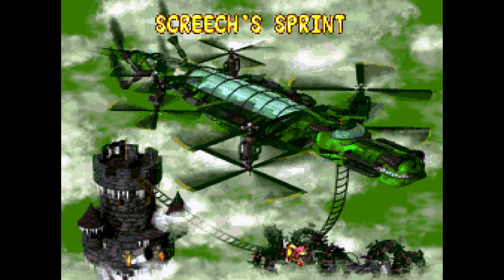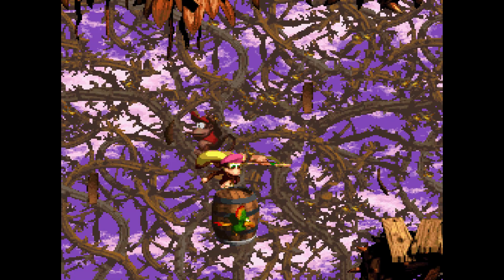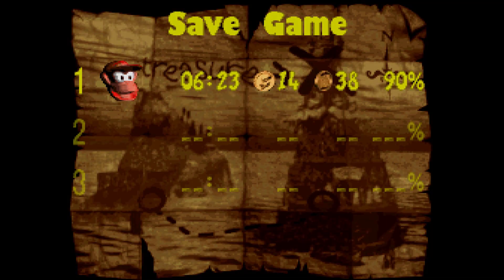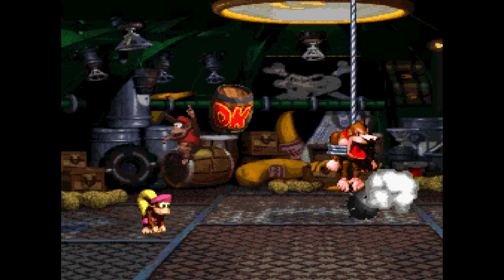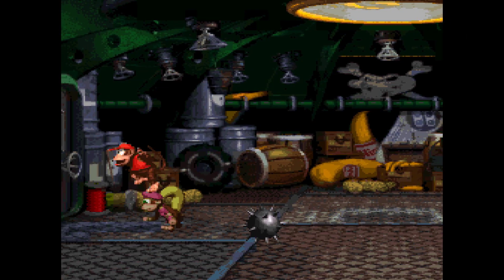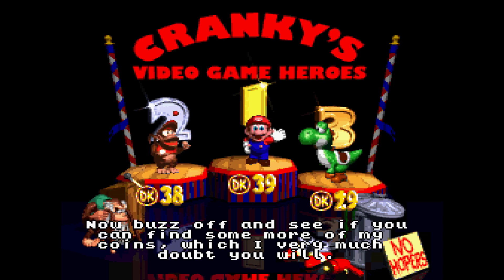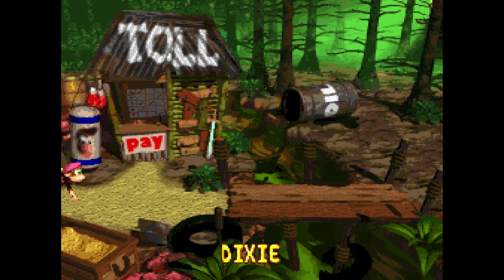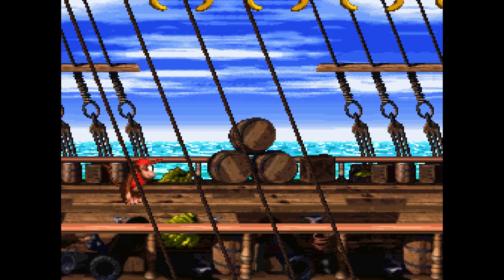Let's Play Donkey Kong Country 2: Diddy's Kong-Quest Part 18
In this video I complete Screech's Sprint, K. Rool Duel, beat the first final boss, see the first ending, and see the baddies on march and the credits.